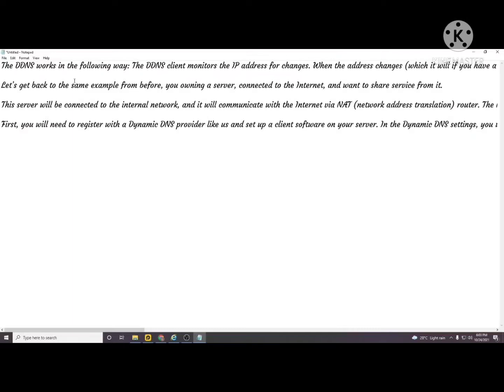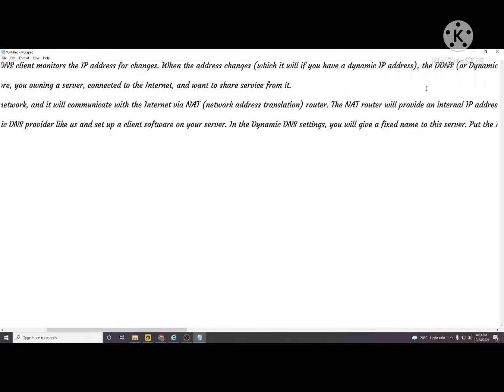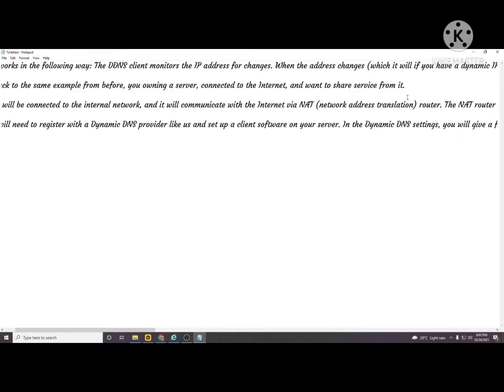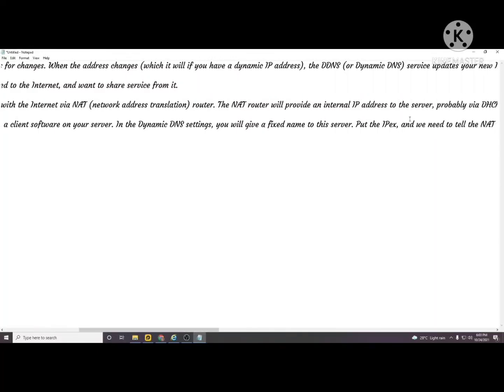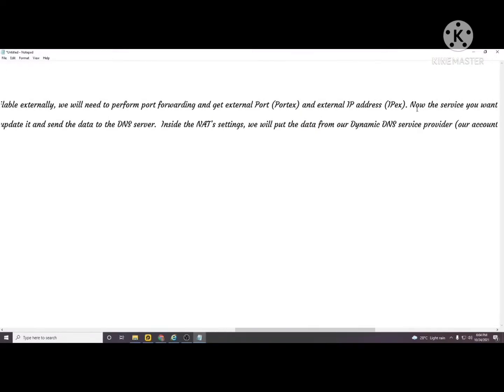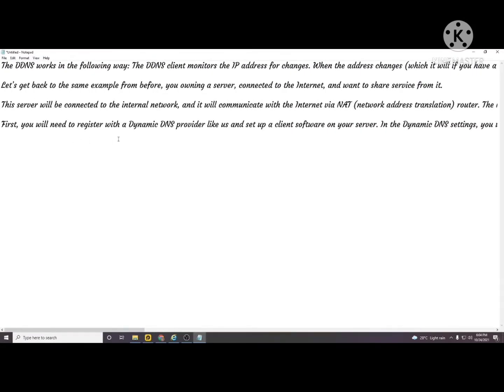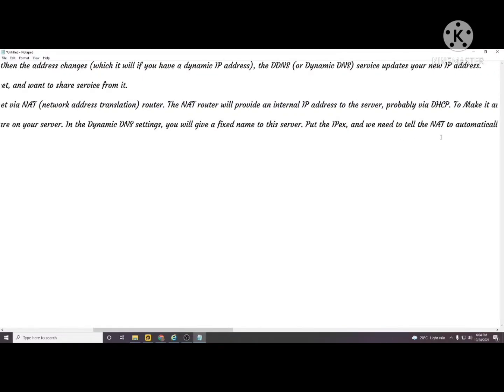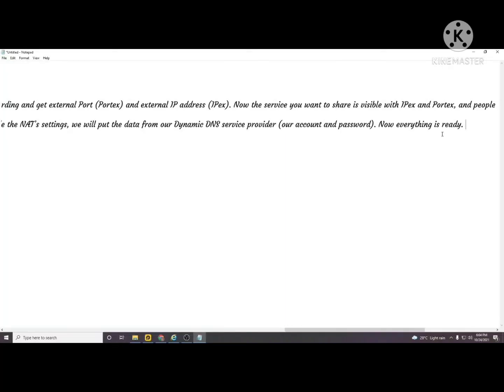How Does DDNS Works